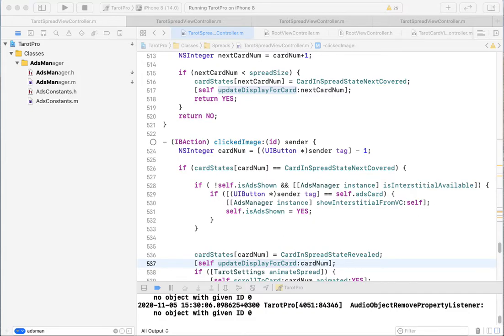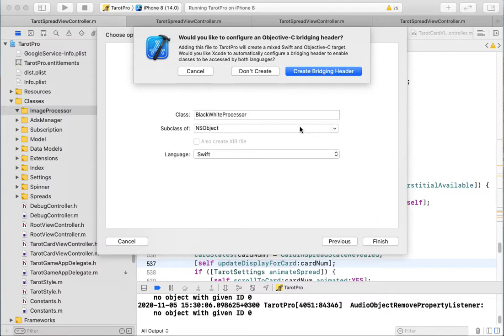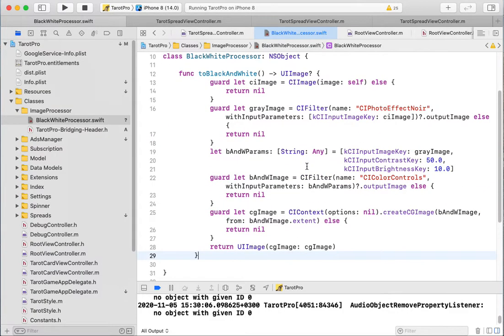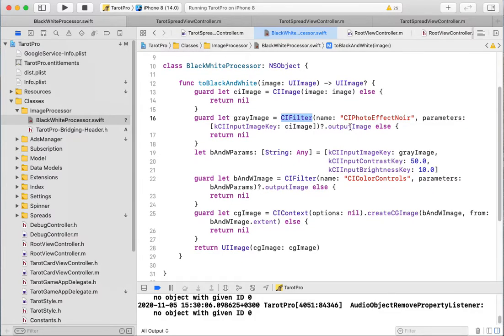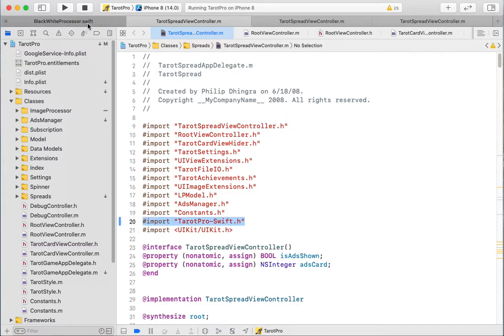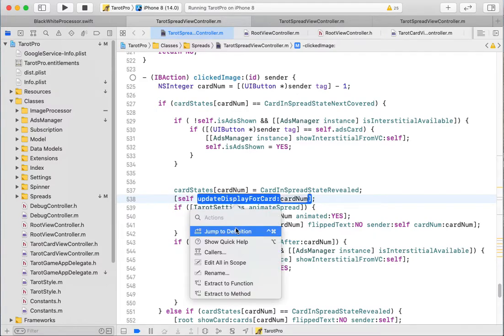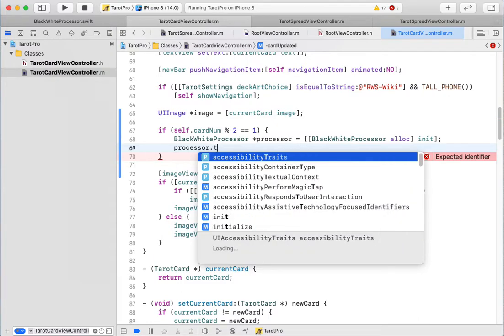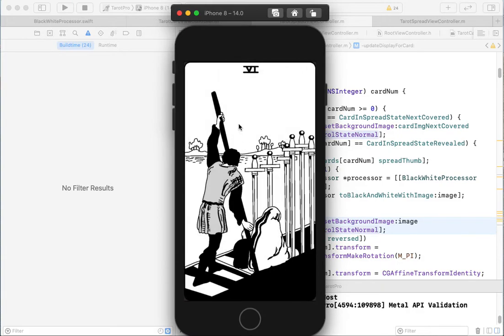Add Swift code to Objc File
Add a new Swift file to your Xcode project. Name it as you please and you should get an alert box asking if you would like to create a bridging header.
This sample shows how to add swift code to objective c project.